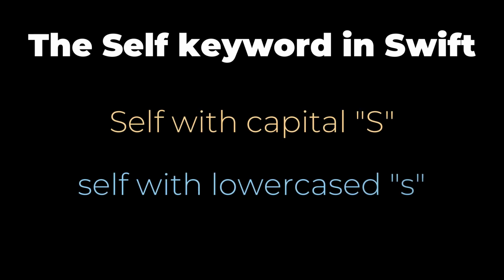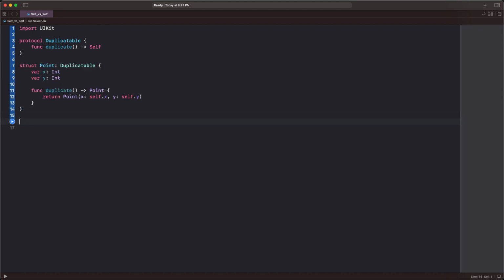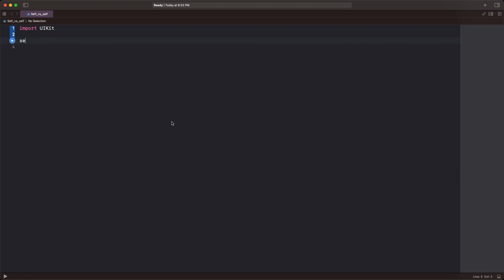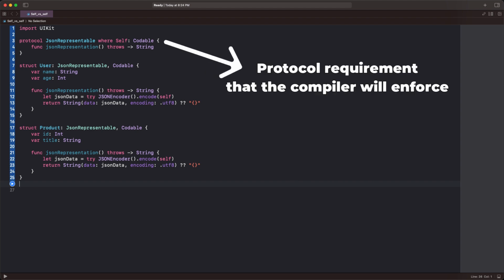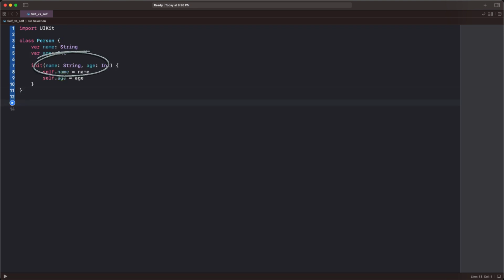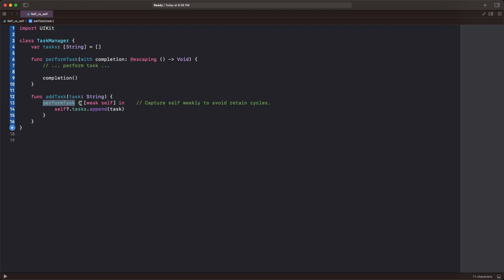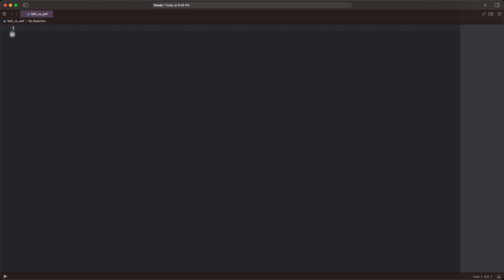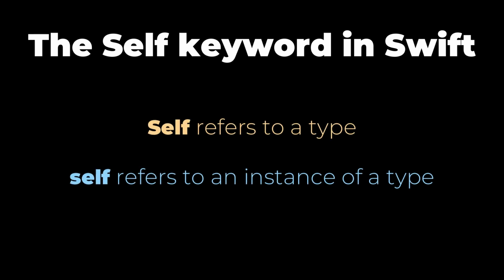Self vs self in Swift: Find out the differences with practical examples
"Self" with capital "S" and "self" with small "s" are two different concepts in Swift. In this video I'm explaining the main and most important use cases of each one, demonstrating simple code examples that make everything clear.

For more programming content on iOS and macOS programming, as well as on Swift and SwiftUI, visit: